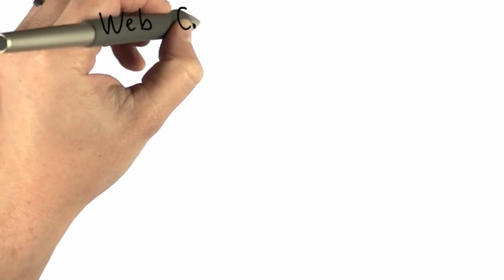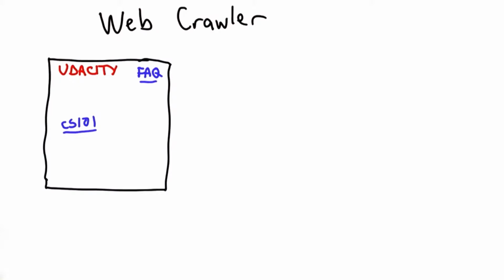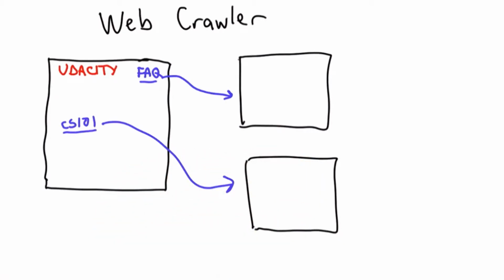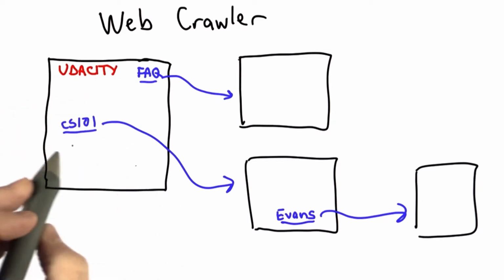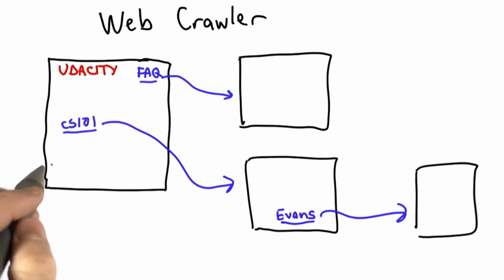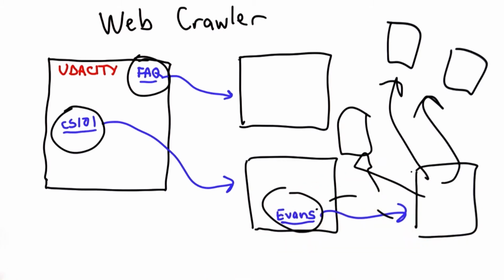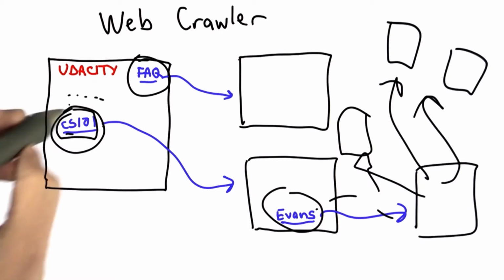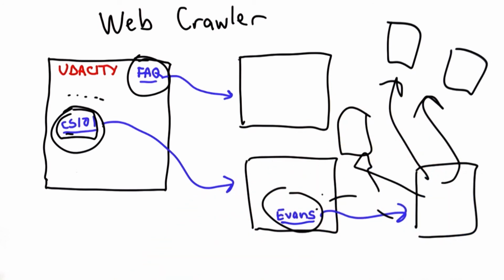02 - Web Crawler - CS101 - Udacity